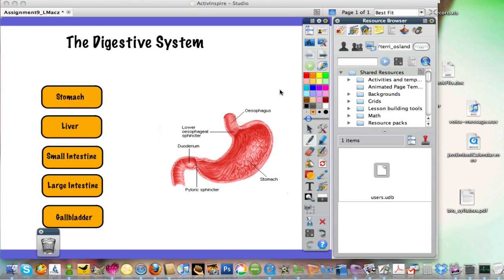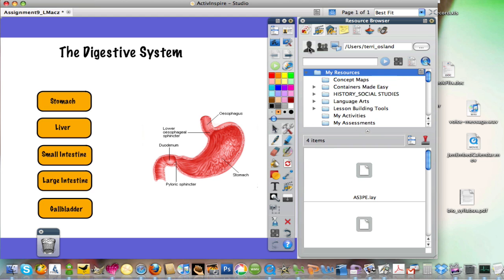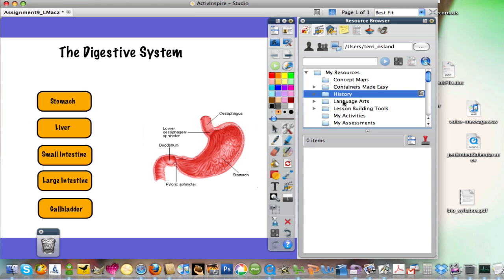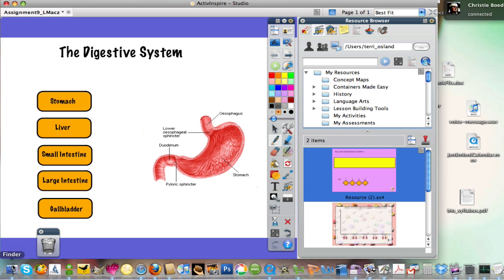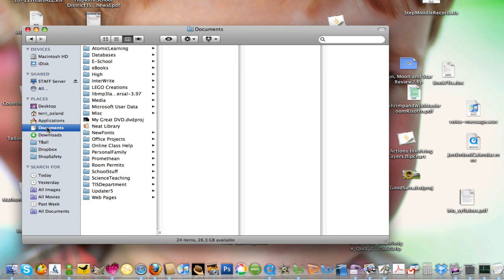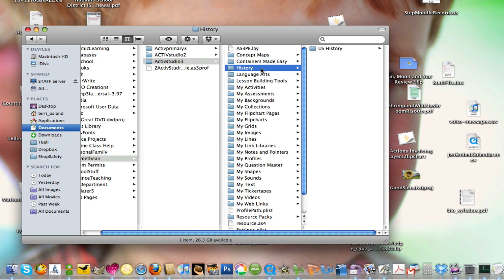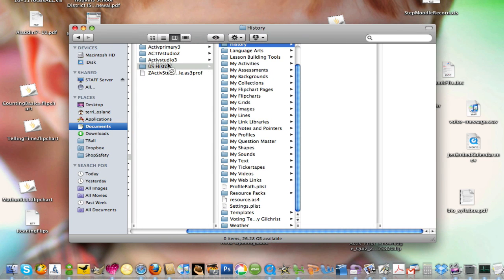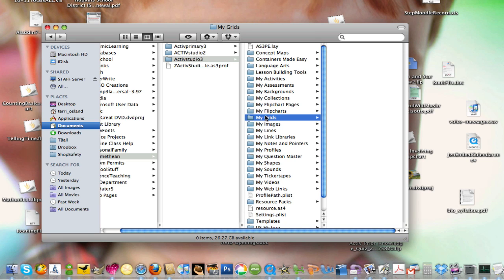Resource Browser Organization 2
This video tutorial describes how you need to go to the Finder on your computer to rearrange files and folders that you see in the Resource Browser.